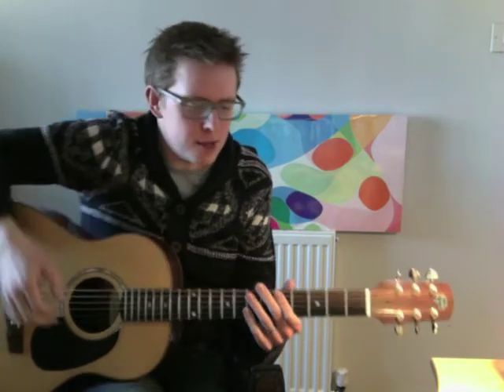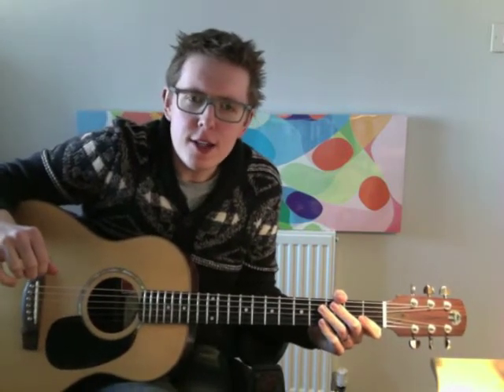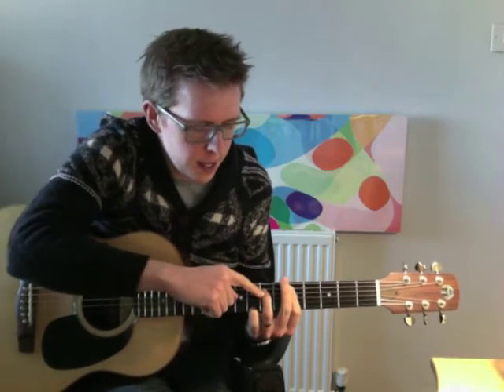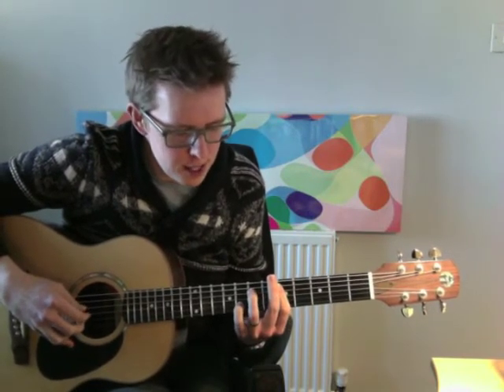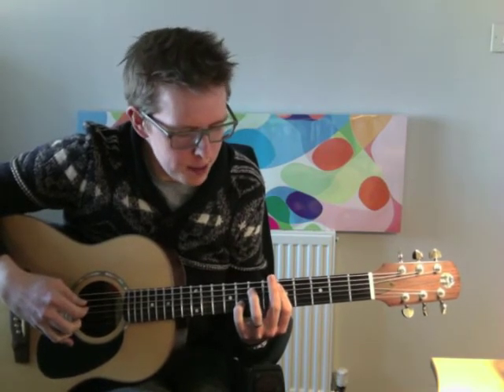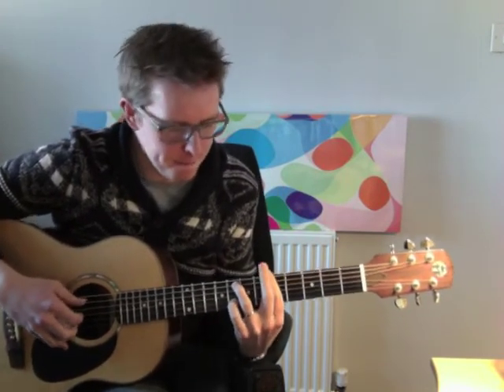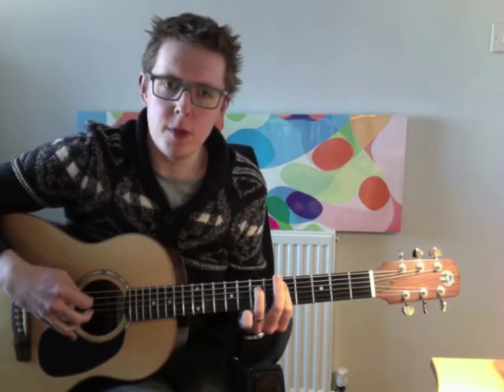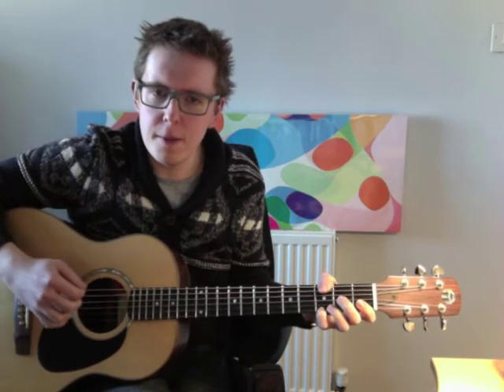How to play "Slippers"